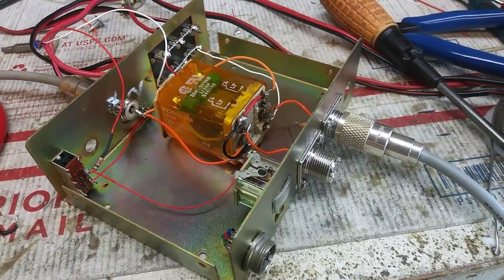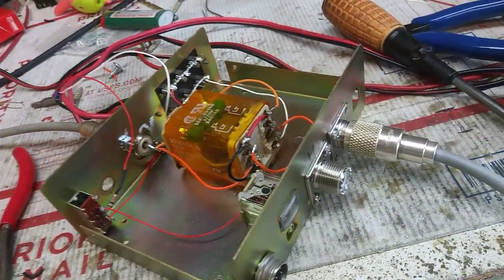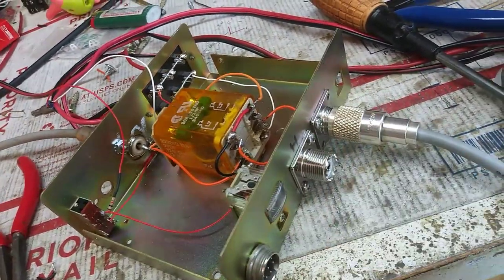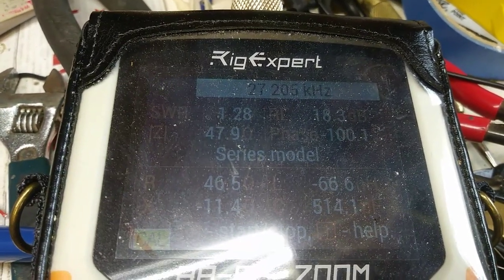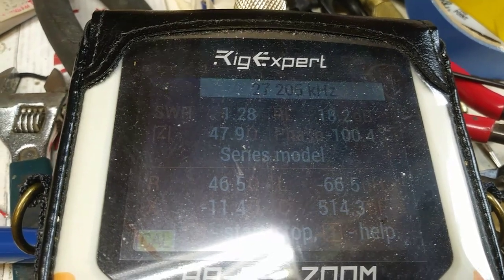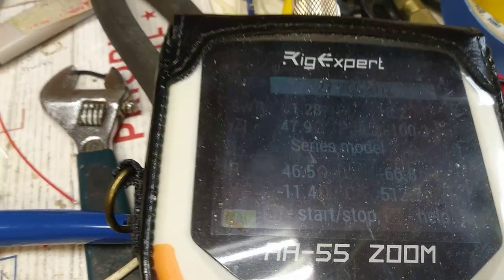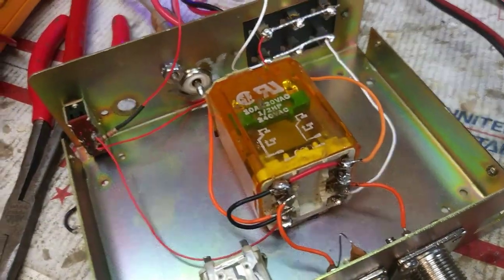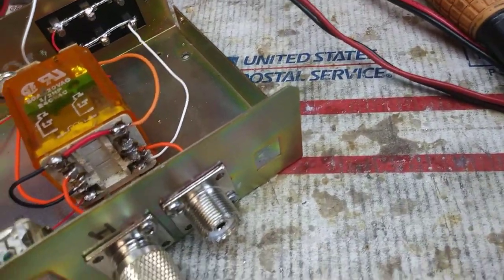Antenna switch box build Revised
I had a louie moment - lol